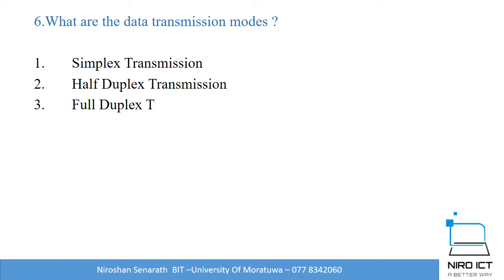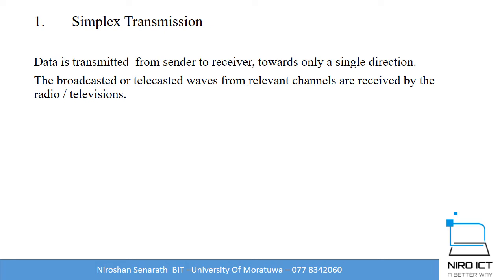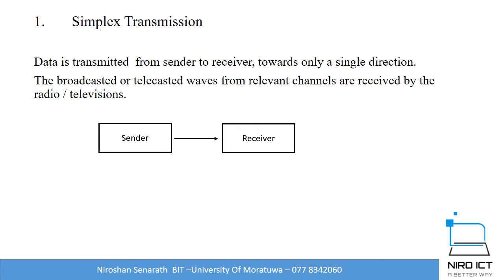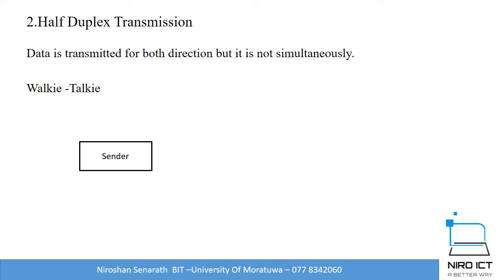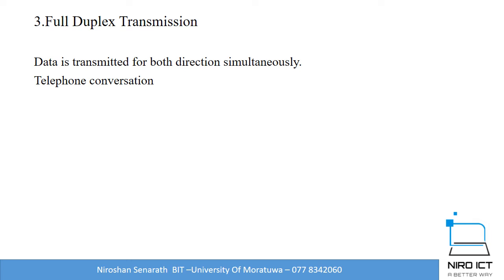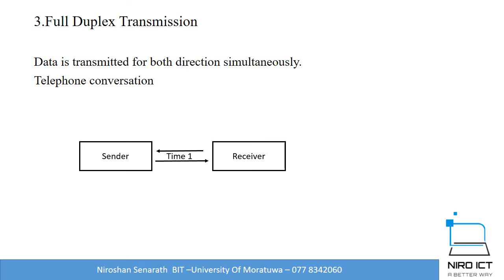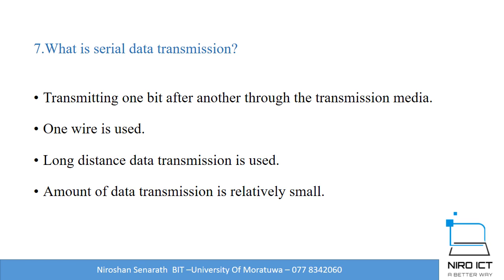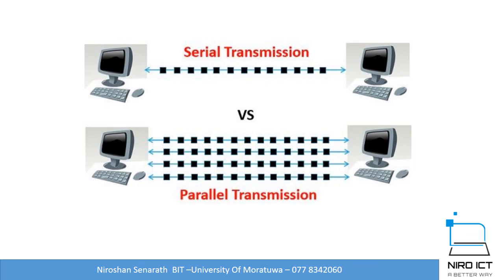Advanced Level Lesson 6.1 - Computer Networks Tutorial 3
Data transmission modes and transmission methods.